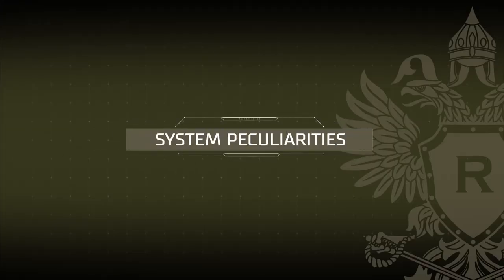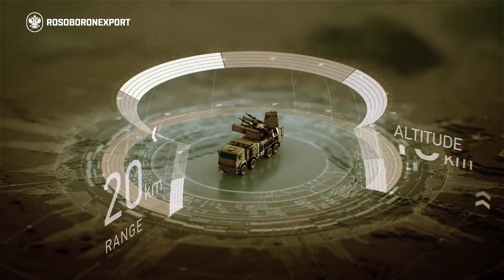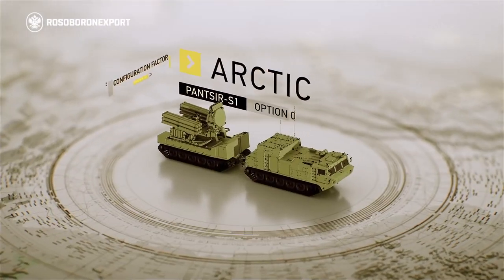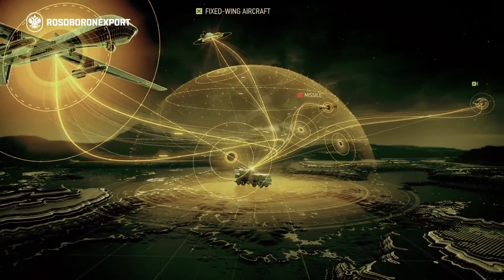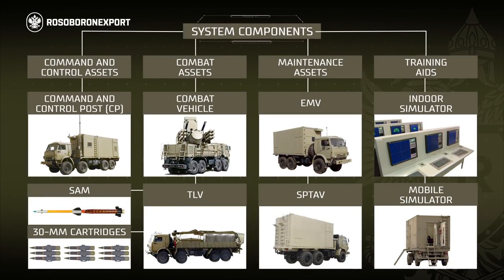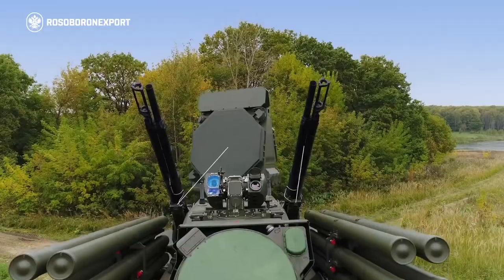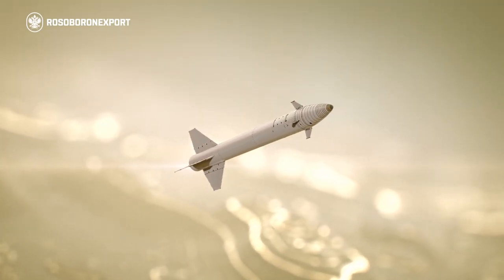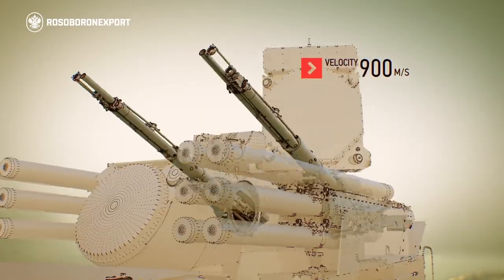Pantsir S1 Surface to Air Missile / Gun system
The Pantsir (Russian: Панцирь, lit. '"Carapace"') missile system is a family of self-propelled, medium-range surface-to-air missile and anti-aircraft artillery systems. Starting with the Pantsir-S1 (Russian: Панцирь-С1, NATO reporting name SA-22 Greyhound) as the first version, it is produced by KBP Instrument Design Bureau of Tula, Russia. The first finished version was completed in 1995 with the 1L36 radar, later another was designed. It is a short to medium range ground-based air defence system, wheeled, tracked or stationary with two to three operators. Its air defense consists of automatic anti-aircraft guns and surface-to-air missiles with radar or optical target-tracking and radio-command guidance.